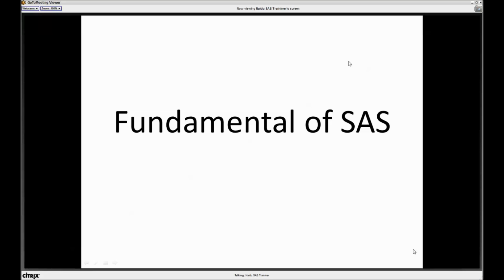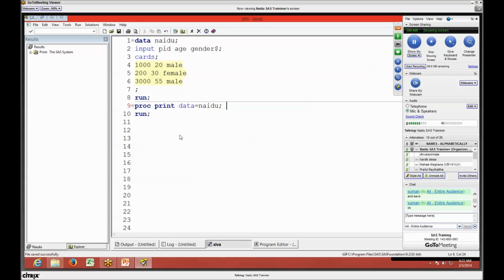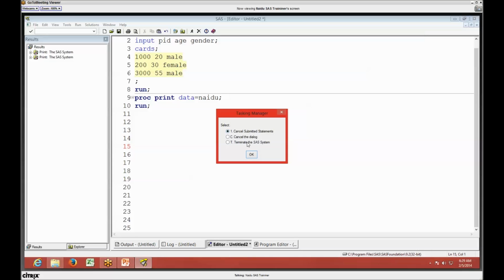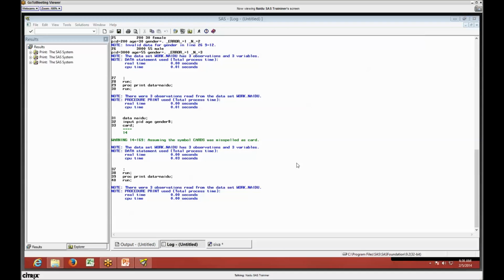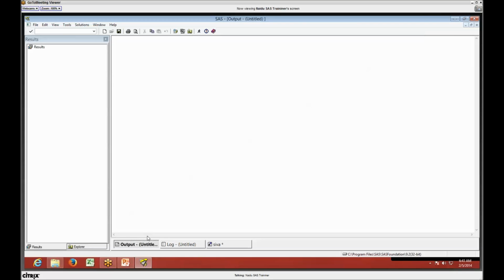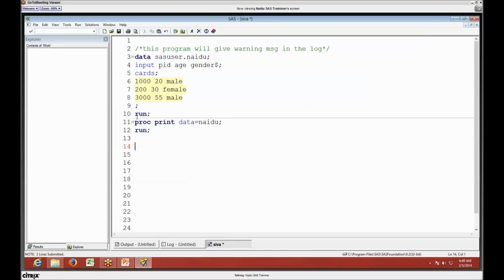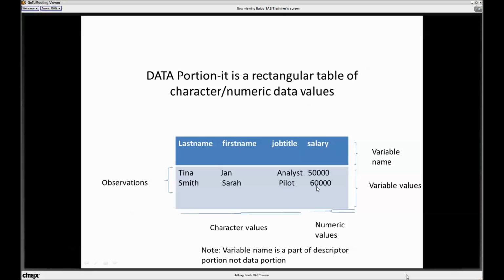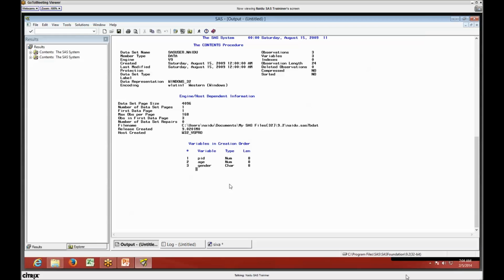SAS Online Training - Introduction to SAS Software (PART-1)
SAS ONLINE TRAINING @ Great Online Training @SAS TRAINING from INDIA with best Quality and free Training up to 3 classes .we are the BEST trainers in the market we place the students with Good Jobs. we provide SAS ONLINE TRAINING with project SAS ONLINE TRAINING with Resume preparation and SAS online Training with Interview Preparation.